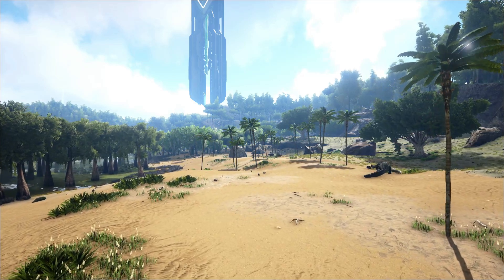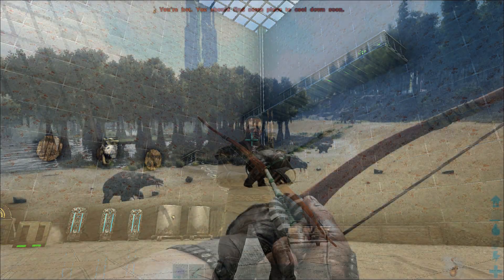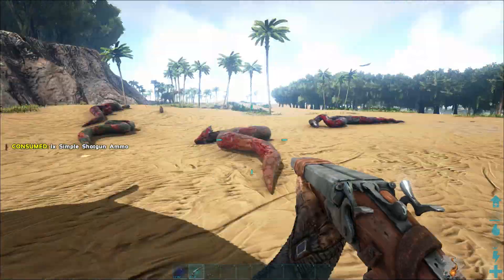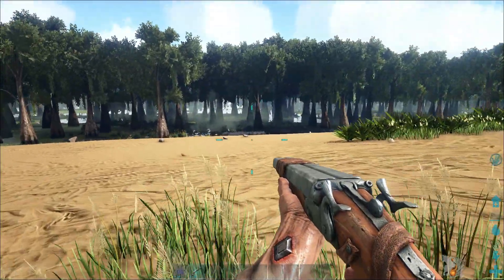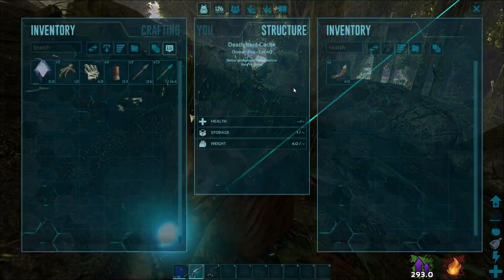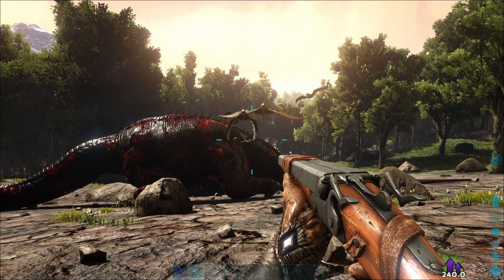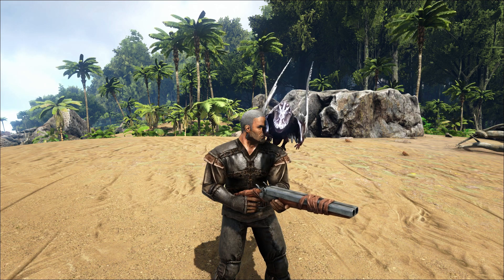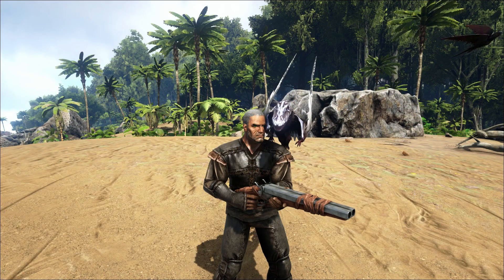Taming A Dimorphodon | Ark Survival Evolved | The Island